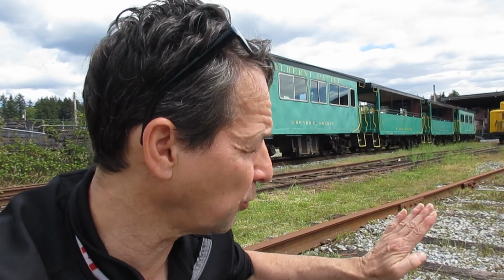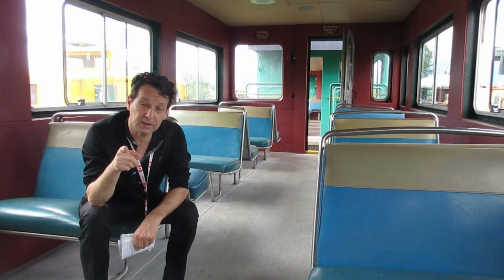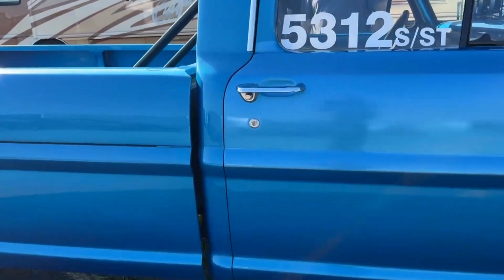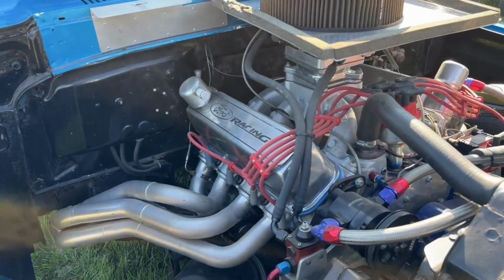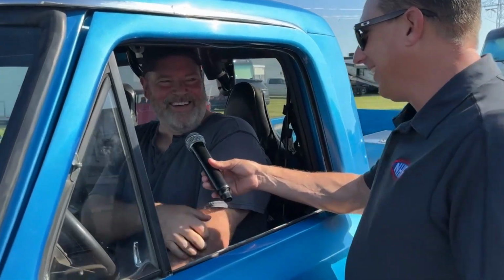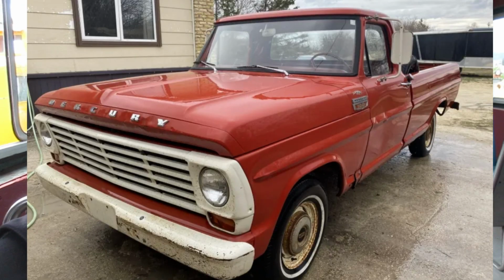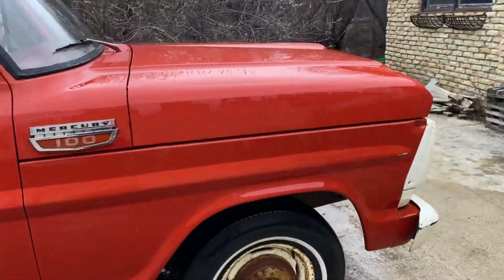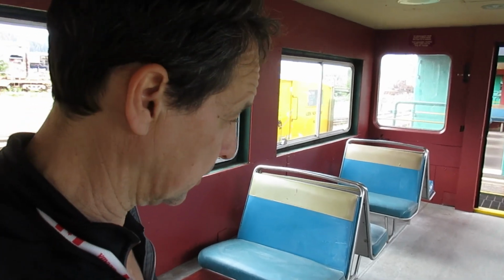New Model Kit releases, Moebius Mercury Truck Canadian Eh !